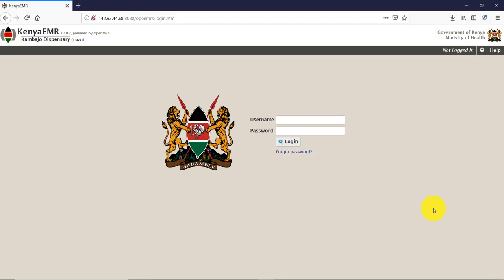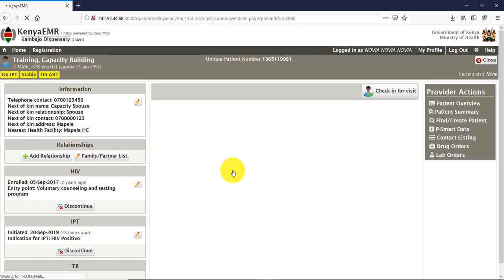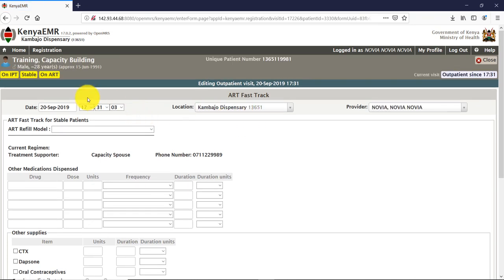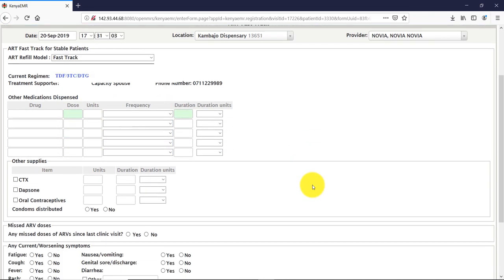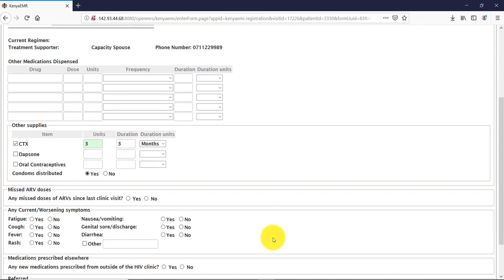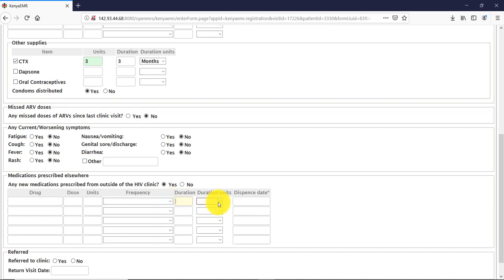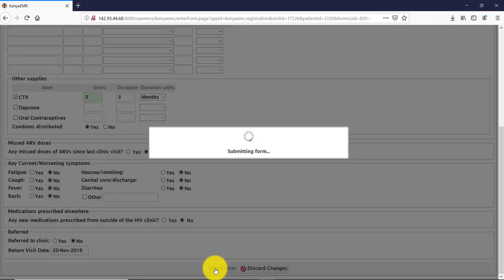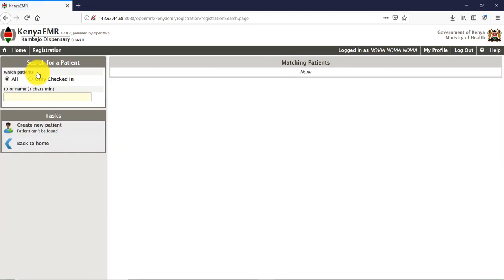KenyaEMR ART fast track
This video will guide viewers on how to fast track stable clients using KenyaEMR